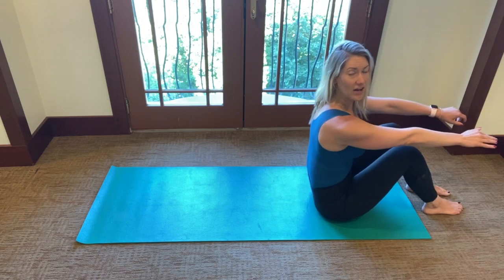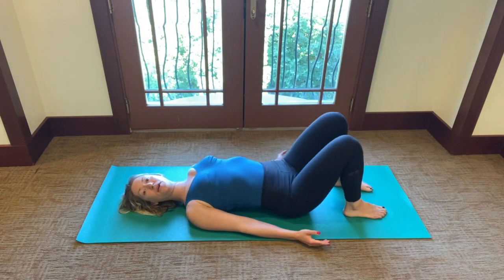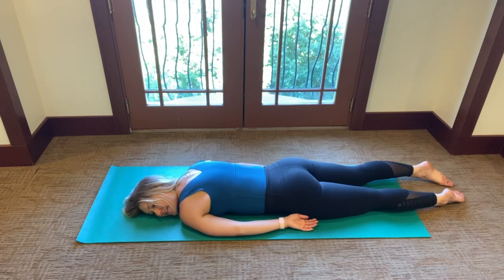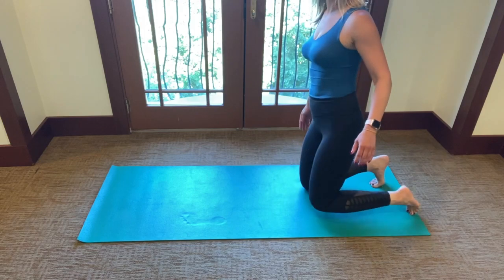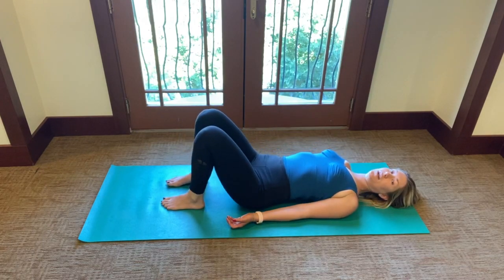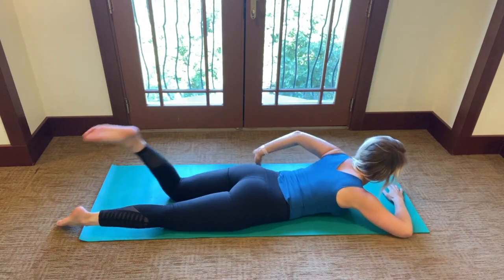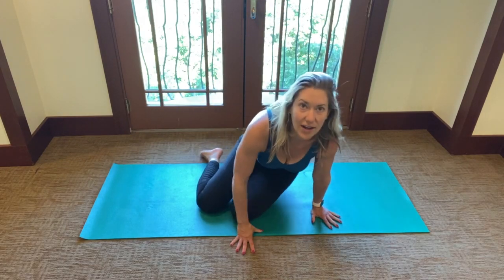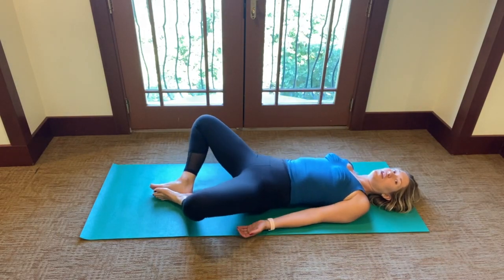Core and MORE! 20 minutes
Dr. Sandra leads you in foundation movements you want to know! Practice daily!